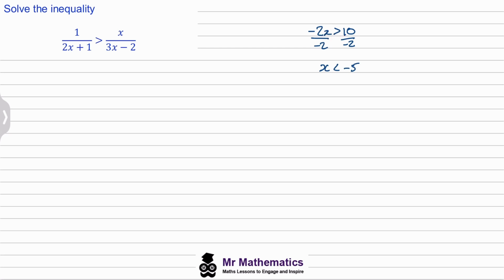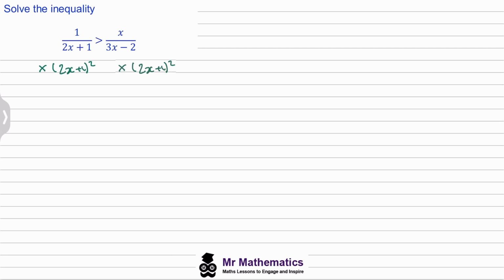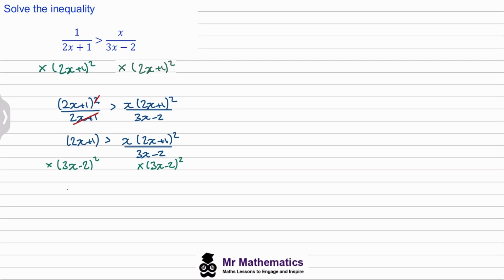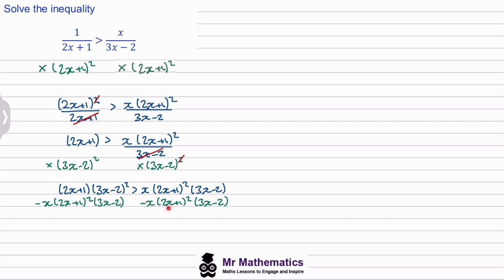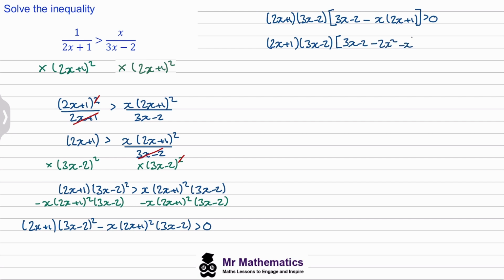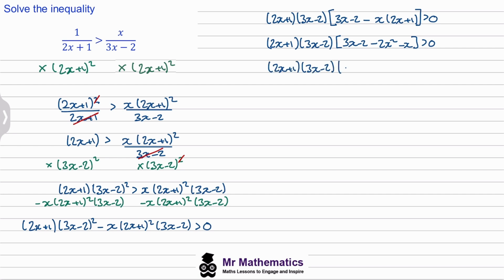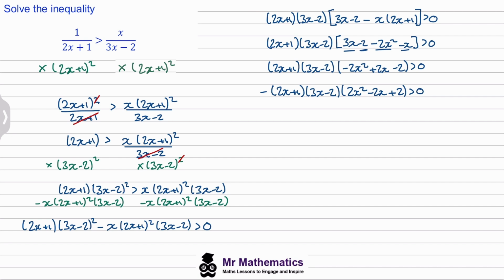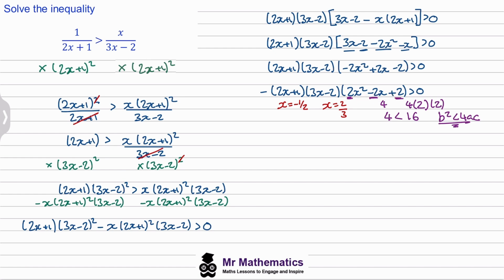Solving Fractional Inequalities - Part 1 | Mr Mathematics